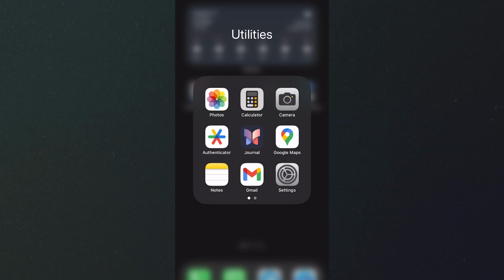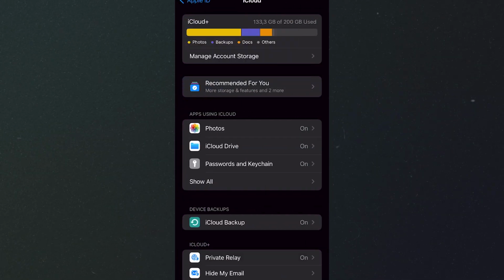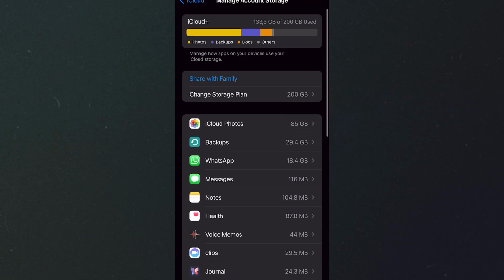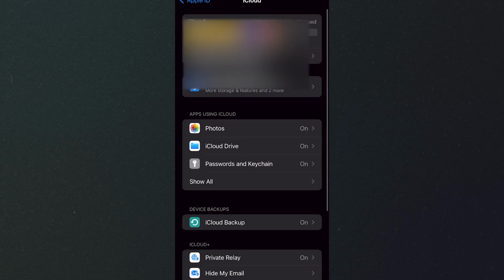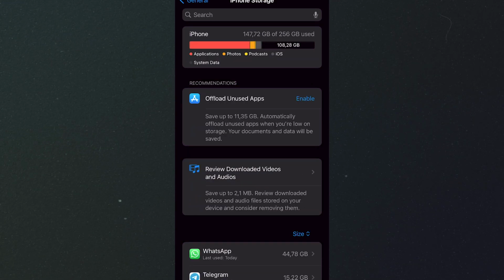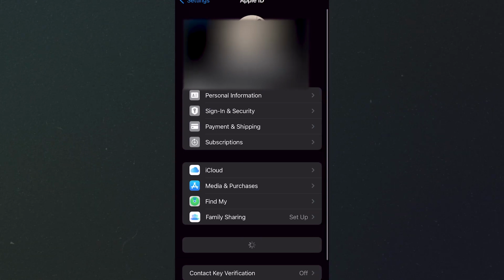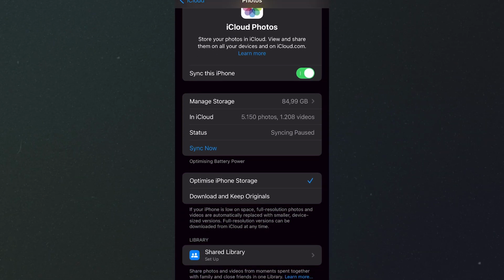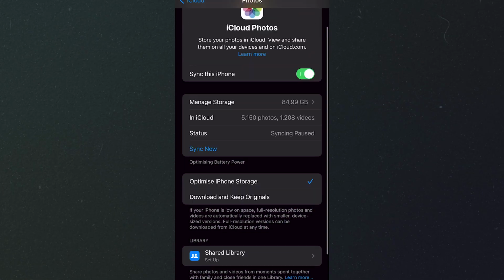How To Move Photos From iCloud To iPhone Storage (any iPhone) - Full Guide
Learn exactly How To Move Photos From iCloud To iPhone Storage (any iPhone) - Full Guide